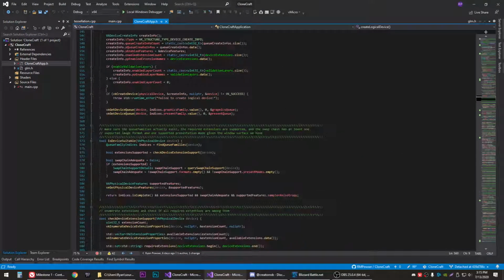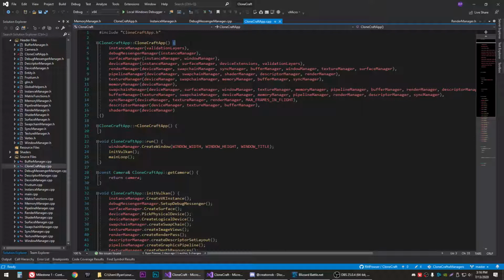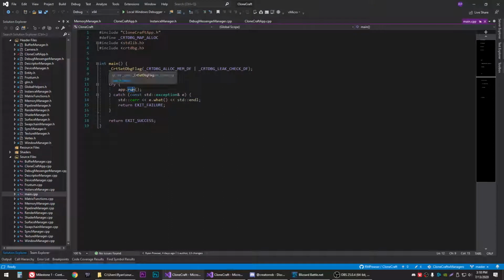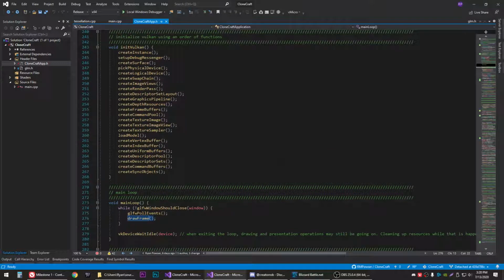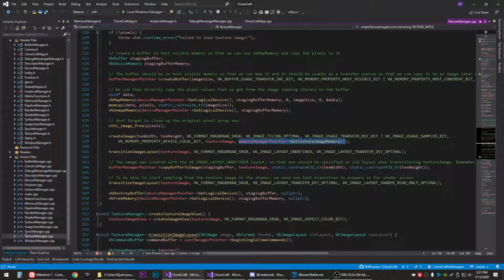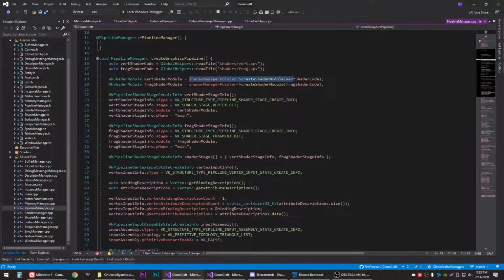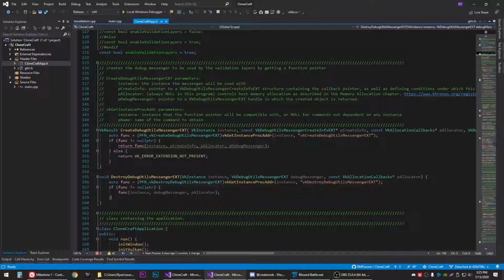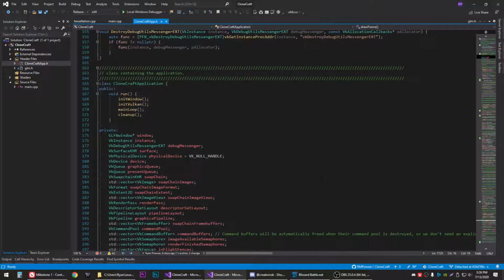CloneCraft Week 0 Retrospective